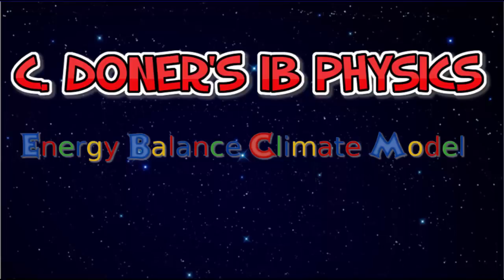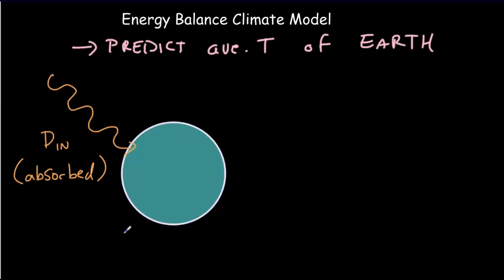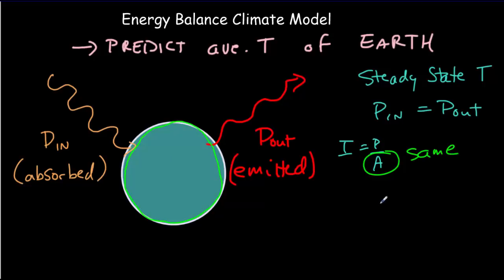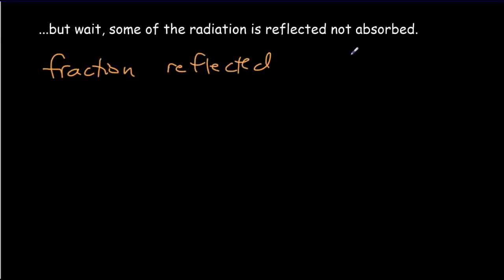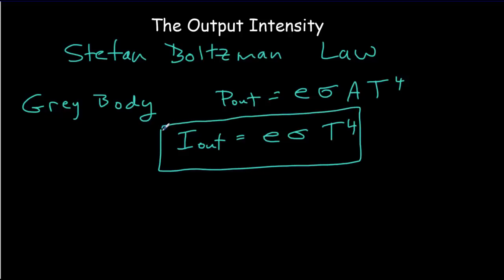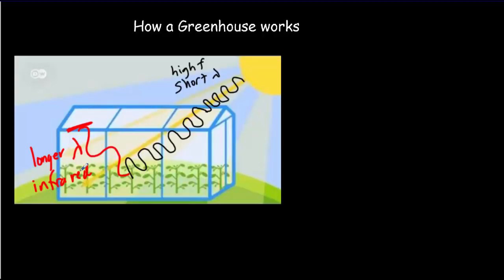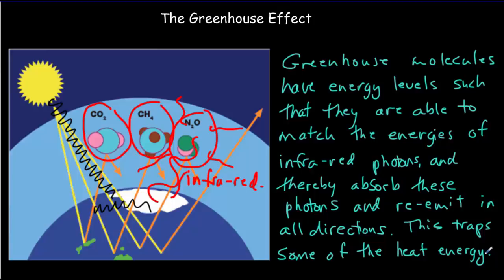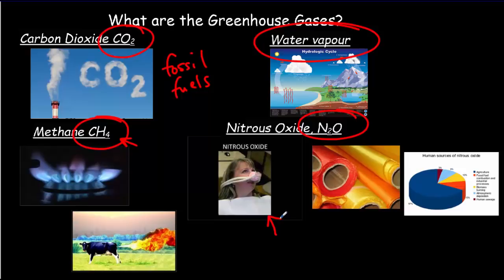IB Physics: Energy Balance Climate Model & The Greenhouse Effect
Table of Contents:

00:00 - Introduction
00:13 - Energy Balance
02:26 - Input Intensity
04:56 - Output Intensity
05:50 - Predicted Temperature
09:09 - What did we leave out?
09:42 - Greenhouse  Effect
15:09 - Effective Emissivity Model Upgrade
17:03 - Atmosphere as Grey Body model upgrade
20:14 - IB Example
24:41 - Summary